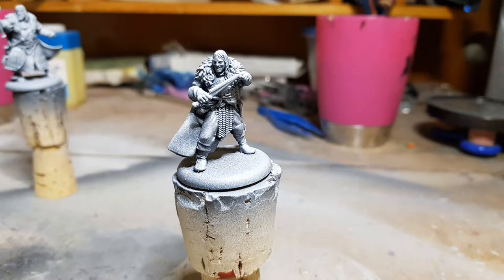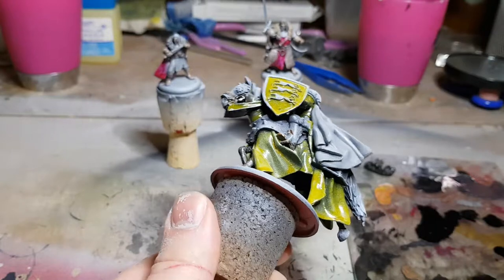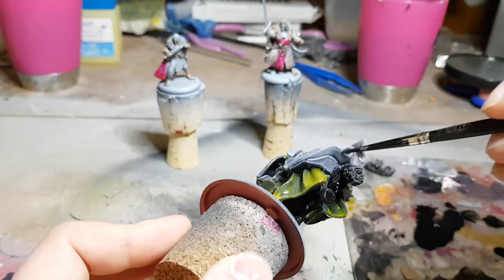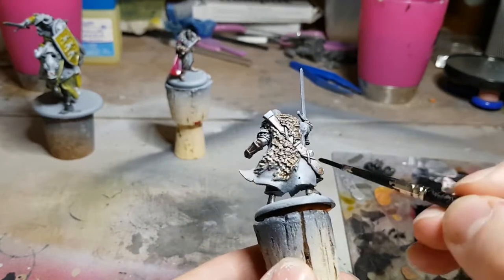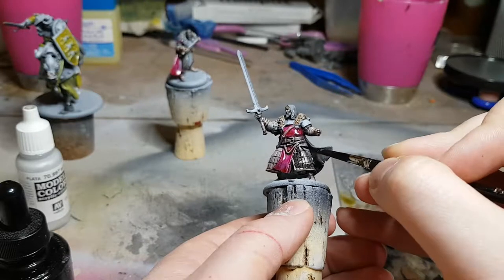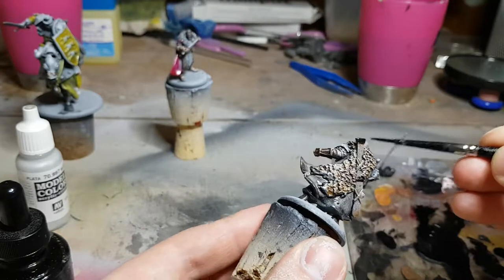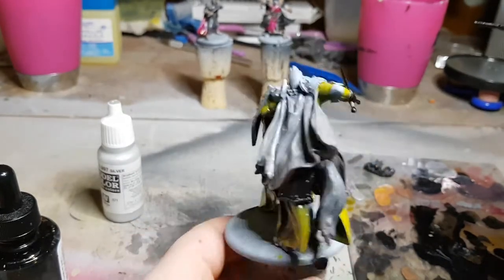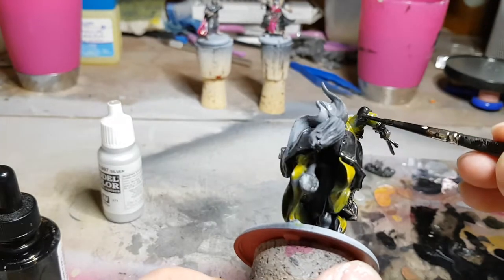Episode 5 - Blocking out the Black and Metallic areas!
vvv Index below! vvv

Hello everyone!

Welcome back to this series of real-time miniature painting tutorial videos!

Today, we will be using black ink to cover characters' hair, Gregor's horse, and ultimately the metallic areas!

As promised, here is the guide to where I talk during the episode:

00:06 Introduction
01:58 Using highly thinned ink
03:00 Starting the overall application, and how to manage your ink mixture
07:19 Applying a wash over a large area, and some considerations
09:00 I also decide to paint Ramsay's pants
10:40 Coloring the Greatjon's cloak
12:08 Why I use a mix of black and silver to base my metallic areas
12:45 Metallic areas on the Greatjon
17:00 Metallic areas on Ramsay
19:18 Metallic areas on Gregor Clegane
30:00 Conclusion

If you would like to use the same materials I do, here are some Amazon.ca links to purchase them. This can help support the channel if you like, though I strongly recommend you use them only as suggestions and look elsewhere for the best price on those products for you! I strongly recommend checking a local art store for coupons before ordering most of this online!

Vallejo Medieval Colours Paint Set (For Cork Brown and Silver, plus a bunch)
Vallejo Airbrush Flow Improver
Dr PH Martins India Ink set 1

If you have any suggestions or requests for the channel, throw them down there as well so I can see them!

Miniatures : Cool Mini or Not - A Song of Ice And Fire Miniatures Game, Kickstarted a few years ago